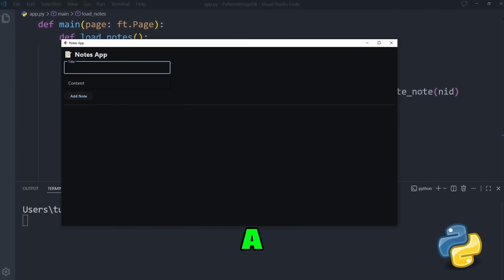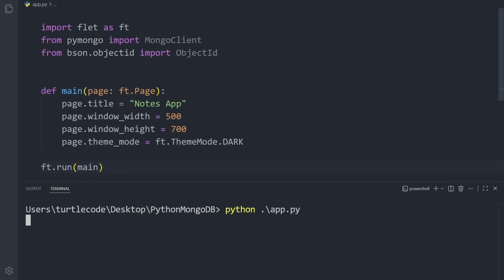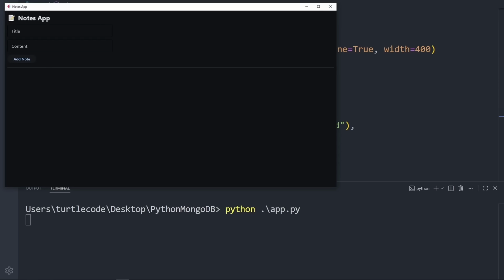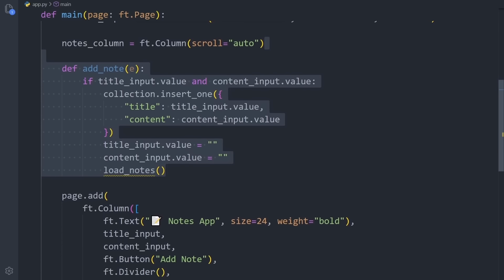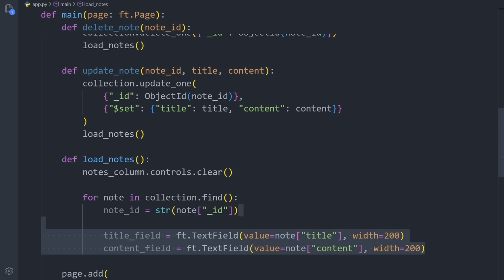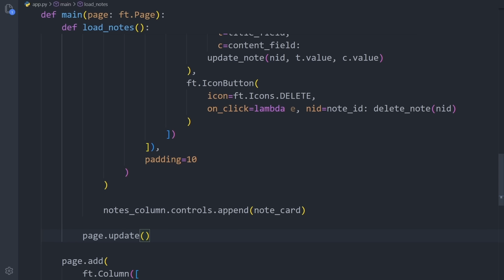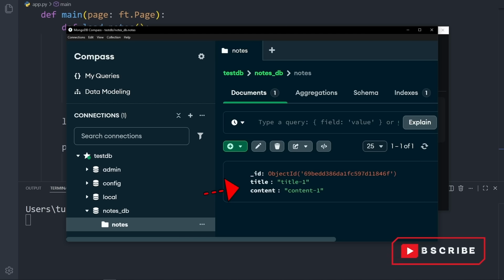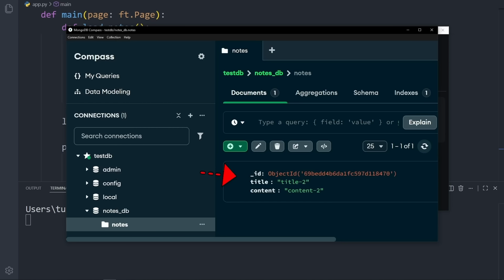Python Flet MongoDB CRUD App | Create a Desktop Notes Application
In this video, you will learn how to build a desktop notes application using Python, Flet, and MongoDB from scratch. This is a complete CRUD project where you will create, read, update, and delete notes using a modern Python UI framework.

The tutorial is beginner-friendly and walks through the entire process step by step. You will learn how to design a clean user interface with Flet and connect your application to a MongoDB database for real-time data storage.

By the end of this video, you will have a fully working notes app and a solid understanding of how to build desktop applications with Python.

🚀 What you will learn:

◼️ How to build a desktop UI using Flet
◼️ How to connect Python to MongoDB
◼️ How to implement CRUD operations
◼️ How to manage and display dynamic data

This project is perfect for beginners and intermediate developers who want to improve their Python skills by building real-world applications.

💡 Requirements:

◼️ MongoDB installed locally or MongoDB Atlas

Keep learning 🚀